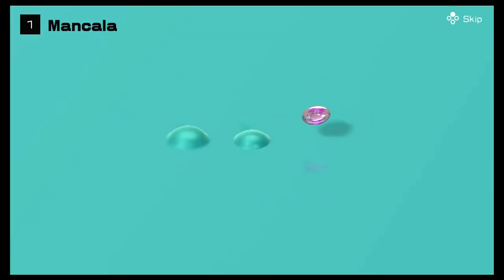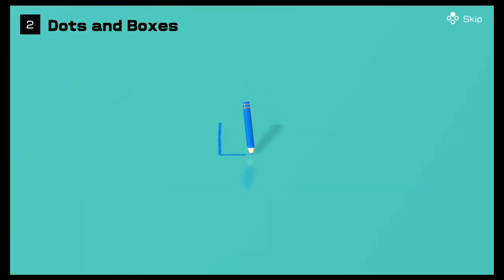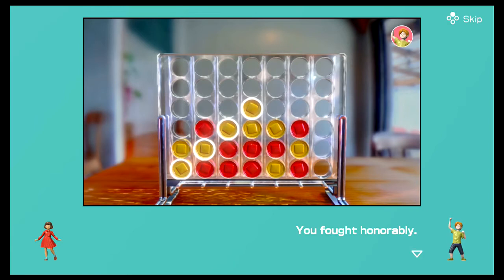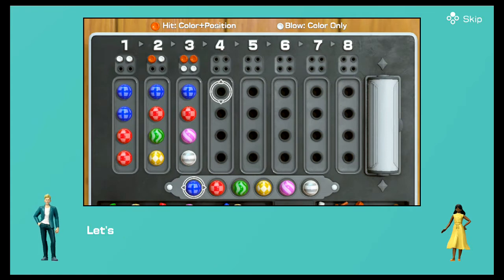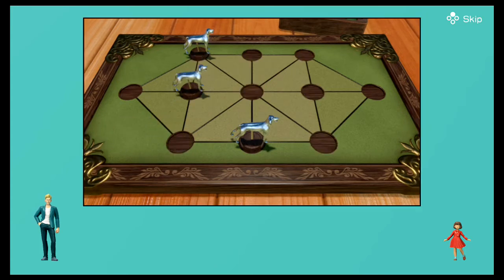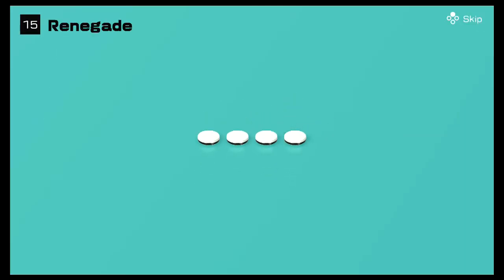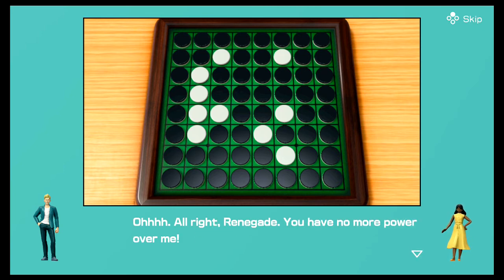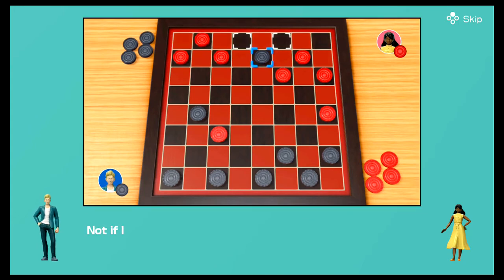Clubhouse Games/ worldwide games #1 connect four and more!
This is my first episode of this cool game. We check out 10 or so games.